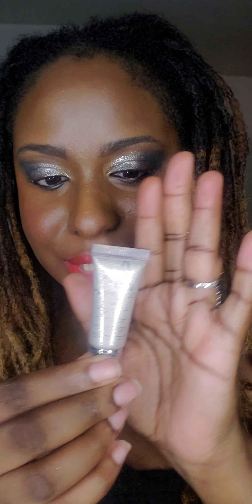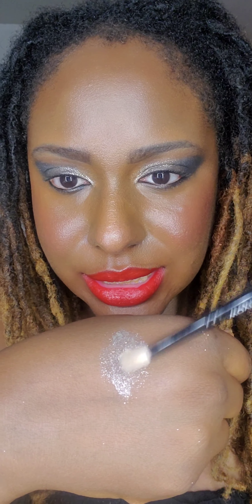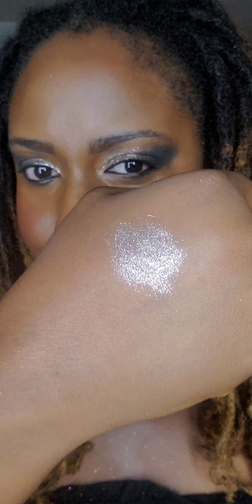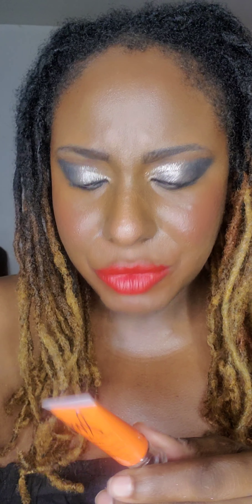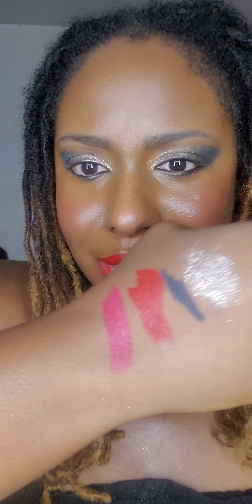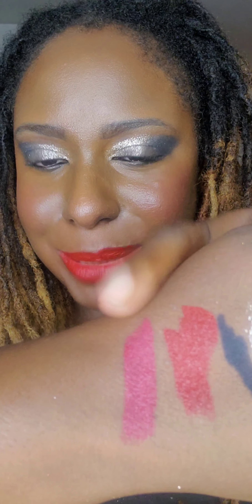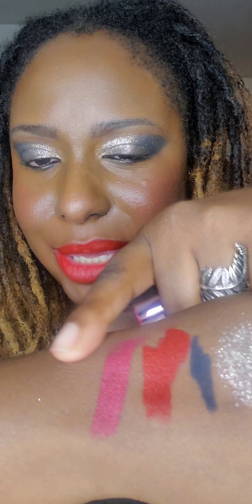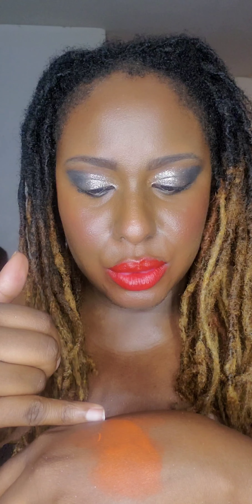Trying out some Danessa Myricks and a new TooFaced product